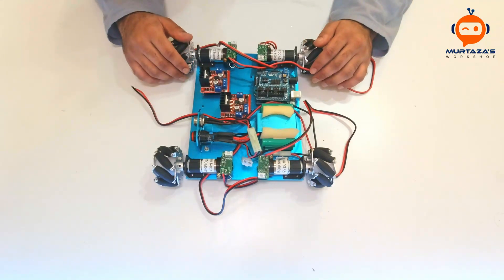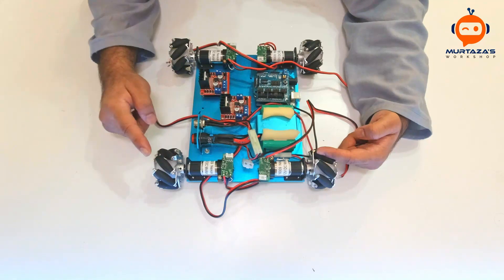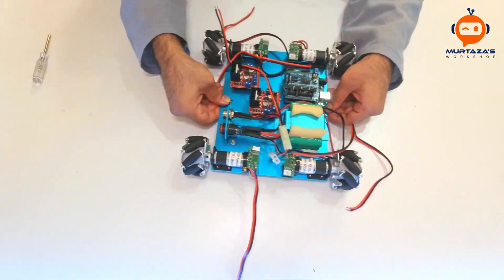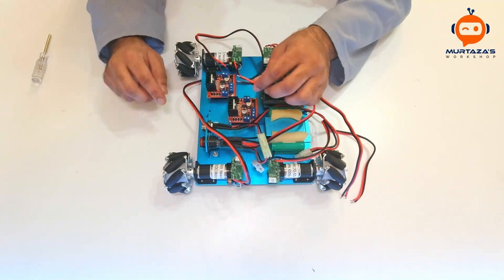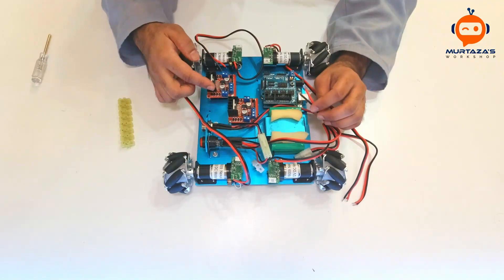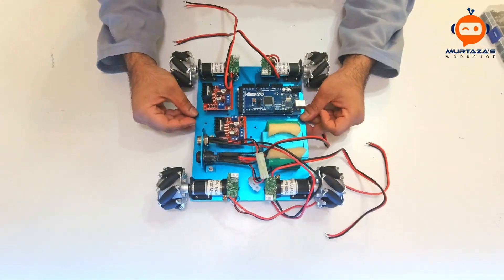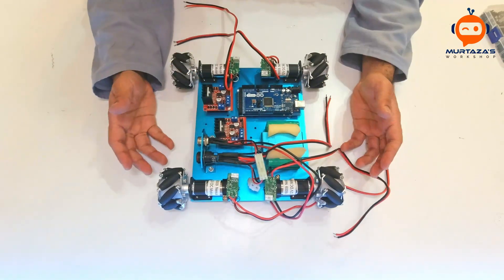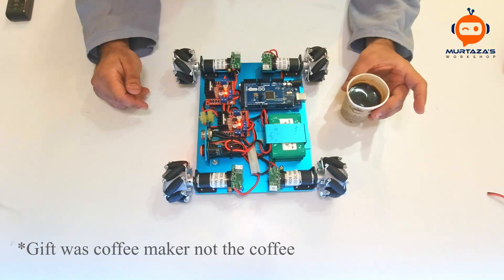Wiring- Self Driving Car using Jetson Nano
In this video, we will wire up our self-driving car. We will start by adding the Arduino microcontroller and the h-bridges. We will discuss in detail the wiring layout.

Jetson Nano
Jetson Nano Kit

Premium Courses:
✔️ Computer Vision Game Development Course: